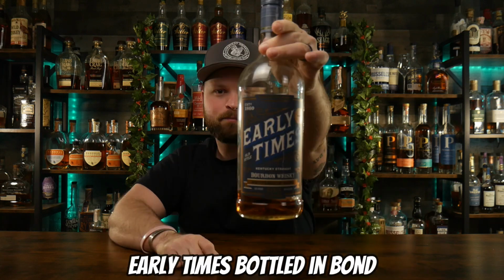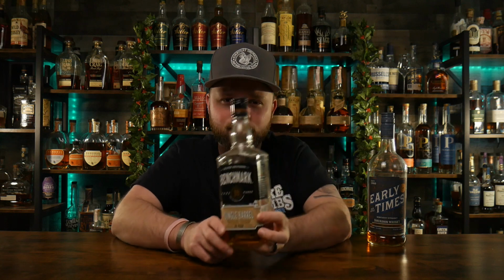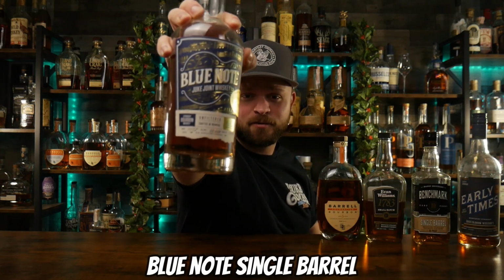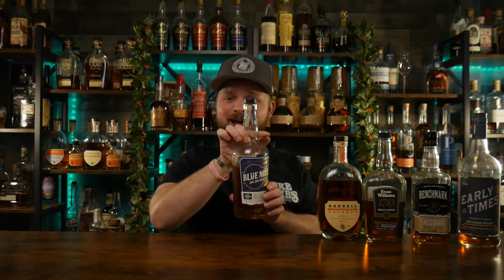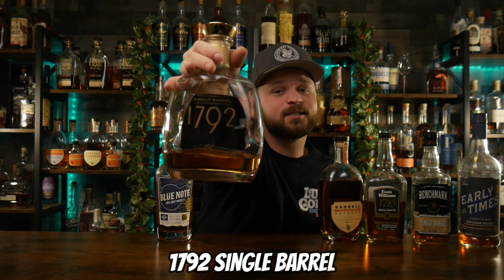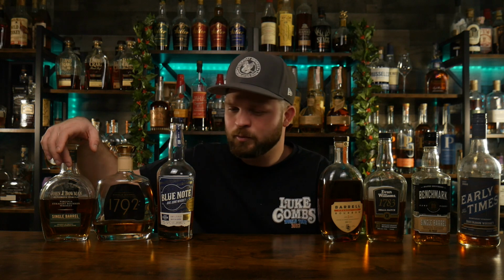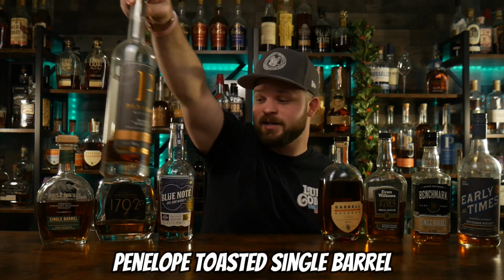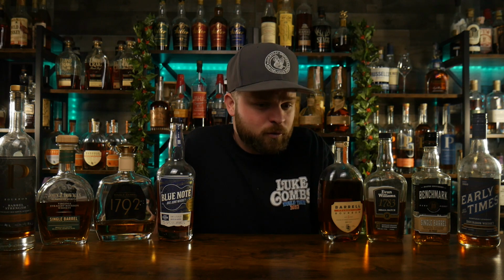Bourbons That I Would Spend More Money On!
What if we lived in an alternate universe and they had higher priced bourbons? Would you be willing to spend more on these bottles if you didn't know that you could get it for cheaper in an alternate universe? These are the bottles I would spend more money on.

Bourbons in video -

Early Times Bottled in Bond
Benchmark Single Barrel
Evan Williams 1783
Barrell Foundation
Blue Note Single Barrel
1792 Single Barrel
John J Bowman Single Barrel
Penelope Toasted Single Barrel